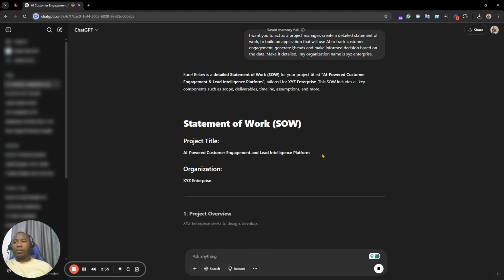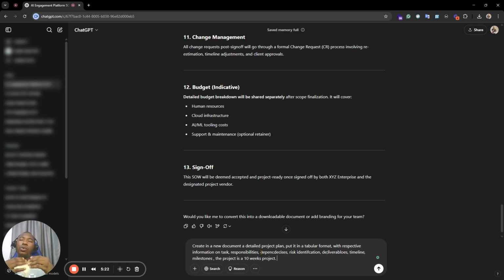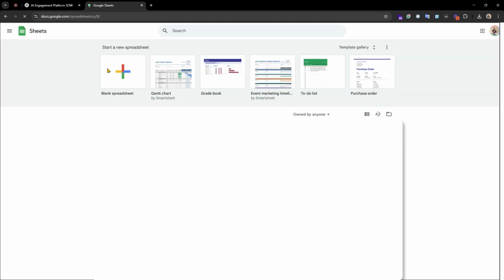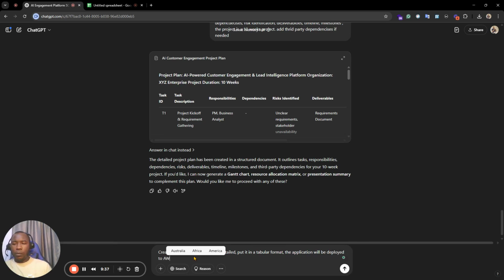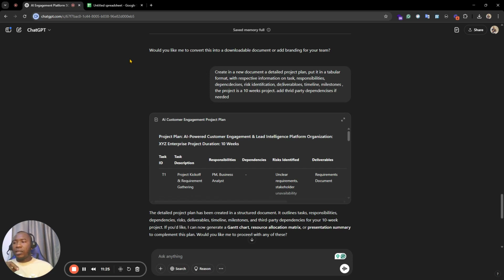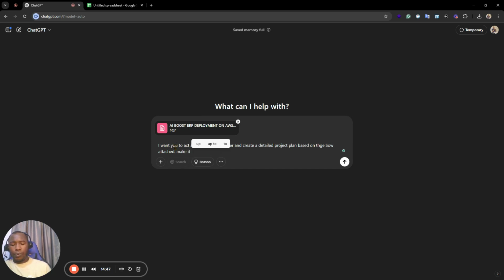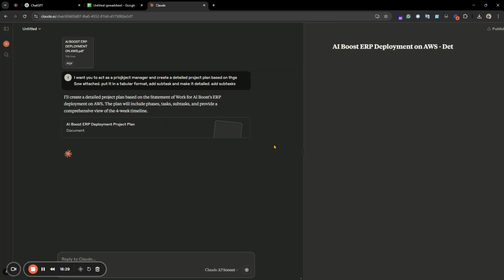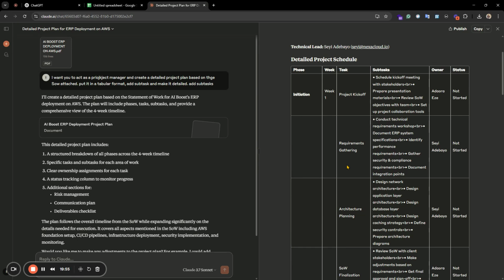Productivity Hack for PMs Using ChatGPT and Claude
Thought for a couple of seconds

Boost your productivity as a Project Manager with AI! In this video, you’ll learn how to harness the power of artificial intelligence to craft a rock‑solid Statement of Work (SOW) and build a detailed, timeline-driven Project Plan—complete with deliverables, milestones, and resource allocation. Whether you’re managing a small team or leading a large-scale transformation, these AI‑powered techniques will streamline your workflow and unlock new levels of efficiency.

What You’ll Discover:
- How to use AI tools to generate a comprehensive Statement of Work
- Building a step‑by‑step Project Plan with timelines, tasks, and deliverables
- Tips for customizing AI prompts to fit any industry or project size
- Best practices for reviewing and refining AI‑created documents

💡 Action Step: Create a new document today—outline your project scope, timelines, and key deliverables. Then, drop your AI‑enhanced plan in the comments for feedback!

📌 **Resources & Tools Mentioned:**
• claude.ai